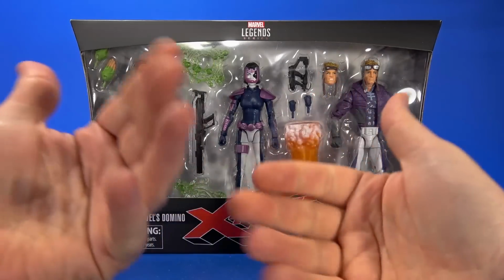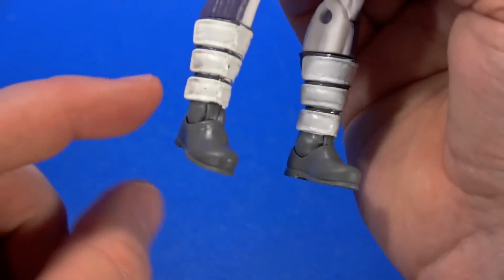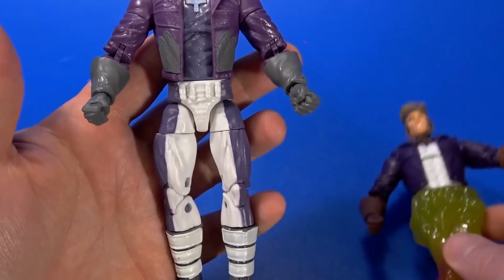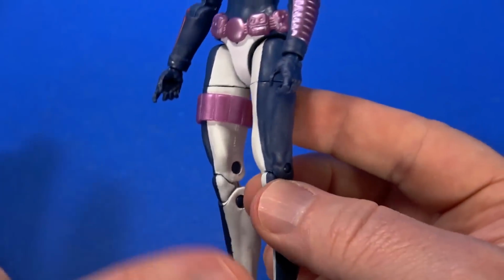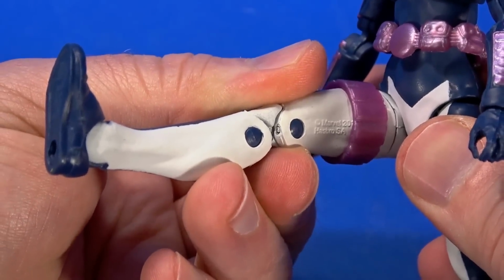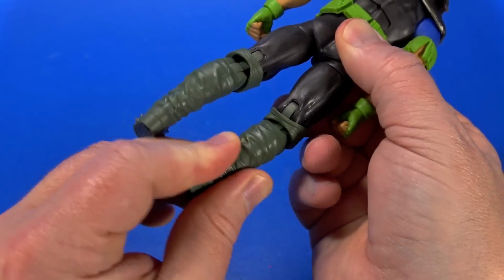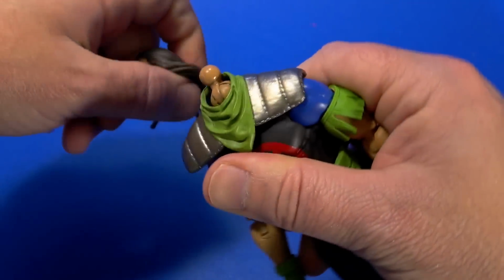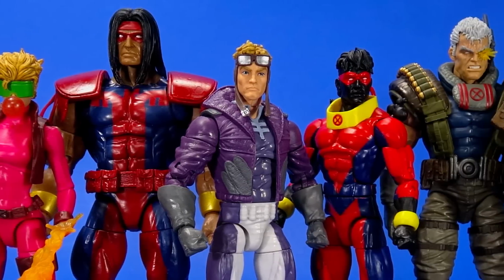Marvel Legends X-Force Rictor, Domino, Cannonball Hasbro 3 Pack Action Figure Review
You ready for a whole bunch of 90s comic book goodness? The colors, the pouches, the fashion choices. Leave it up to Hasbro to nail all that with their Marvel Legends X-Force 3 pack of Rictor, Cannonball, and Domino!

00:00 Intro
00:52 Package
01:21 Unboxing
01:48 Cannonball Sculpt and Paint
03:20 Sam Guthrie Articulation
03:51 Cannonball Accessories
04:17 Cannonball Swap Options
05:21 Domino Sculpt and Paint
07:44 Neena Thurman Articulation
08:35 Copycat Accessories
09:14 Rictor Paint And Sculpt
12:05 Julio Richter Articulation
12:50 Rictor Accessories
13:16 Size and Team Comparisons
13:33 Thoughts
14:47 Outro